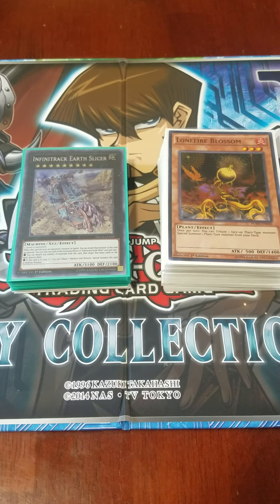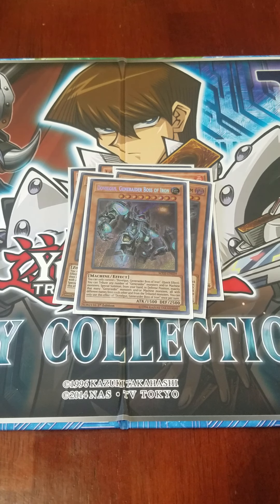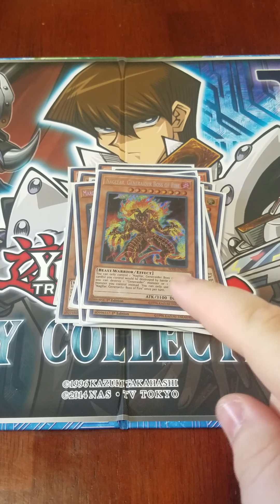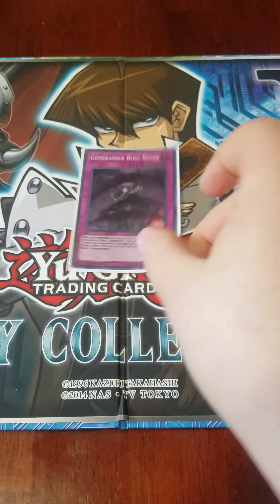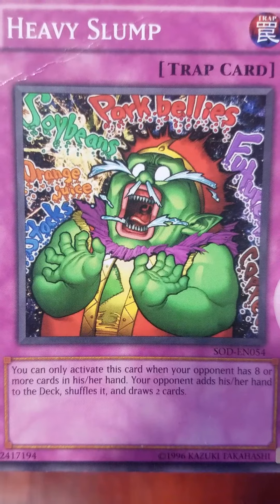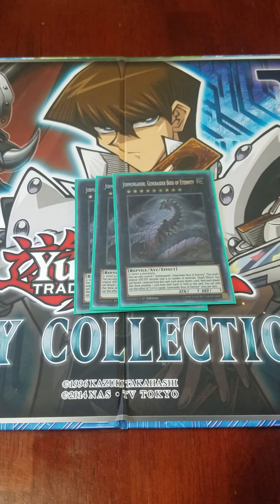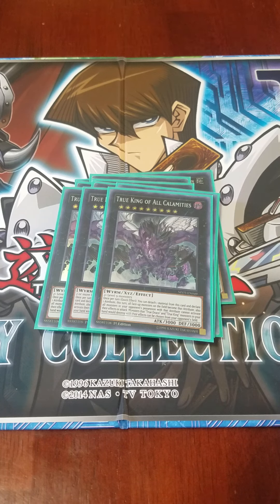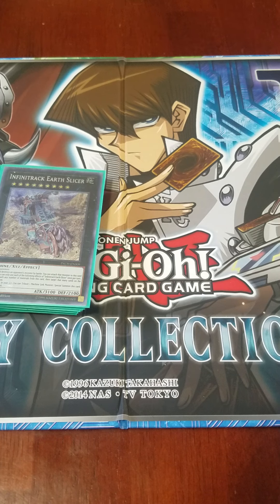Generaider deck profile